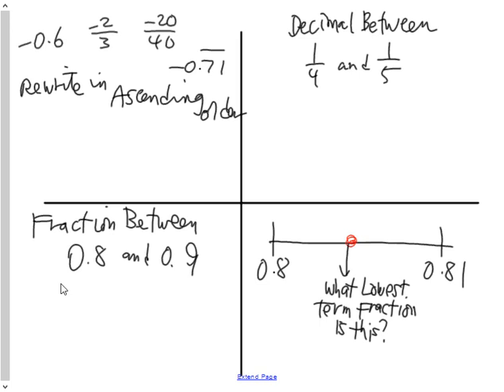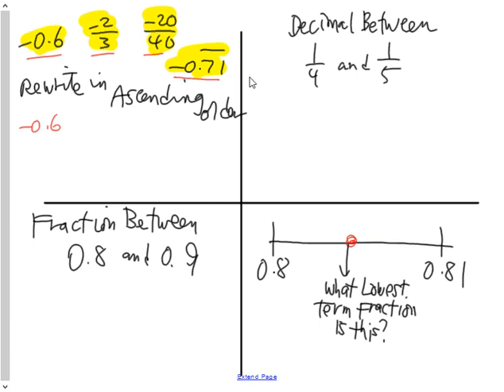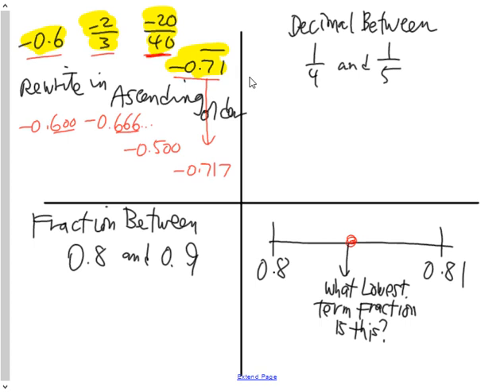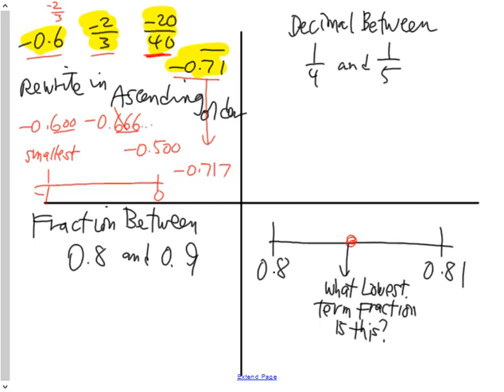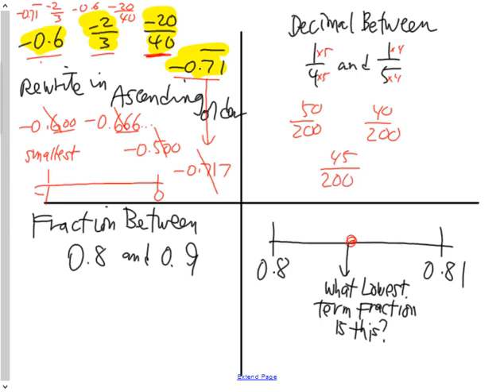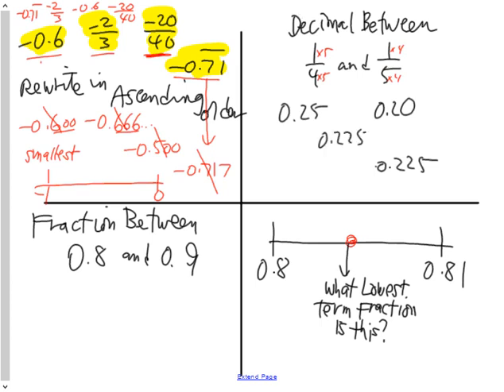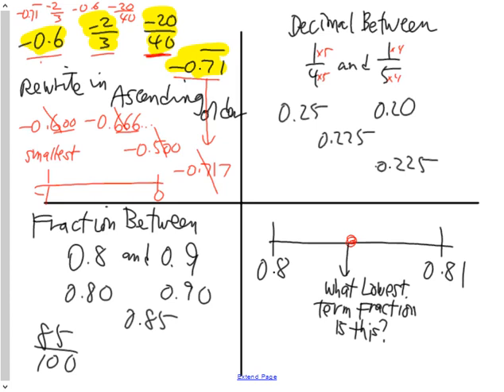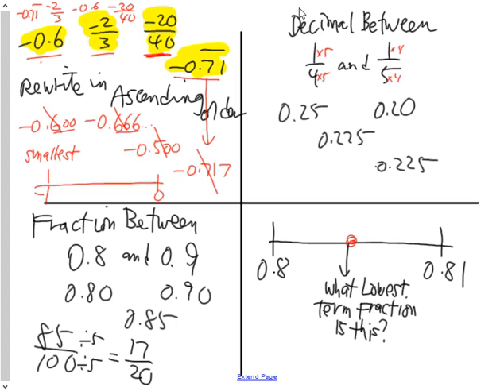2 1 4fer